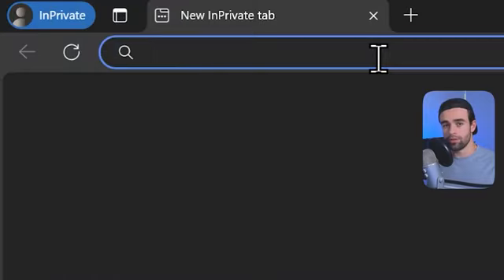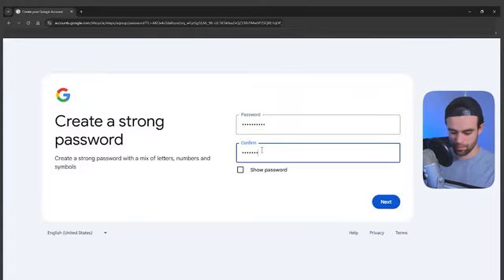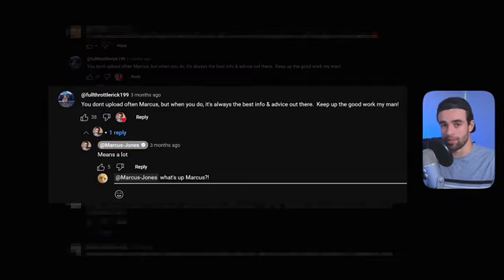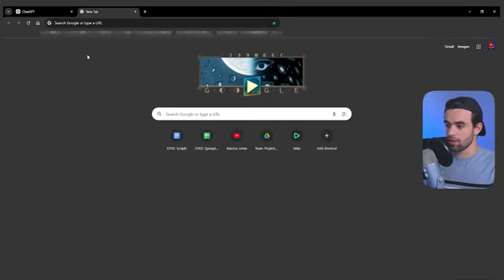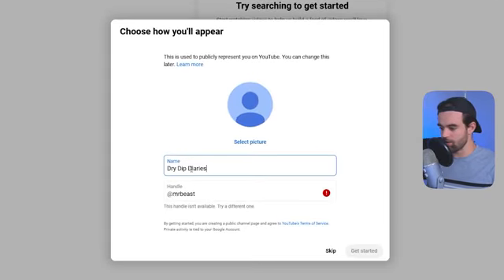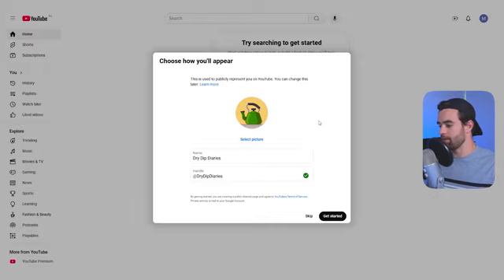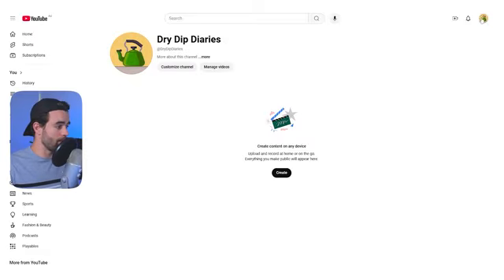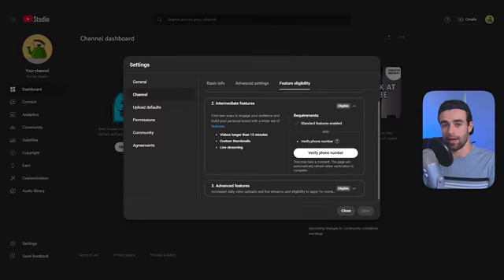How to Create a YouTube Channel for Beginners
🚀 Ready to dive into the world of content creation? In this step-by-step guide, we're unveiling the secrets to launching your very own YouTube channel from scratch! 🌟 Ideal for beginners, you’ll learn essential tips on setting up your channel, crafting eye-catching videos, and how to optimize them for maximum visibility. From choosing the right niche to mastering SEO basics, we’ve got you covered! PLUS, discover how to engage with your audience and grow your subscribers quickly! Don't miss out on this golden opportunity - your YouTube journey starts here! 🎥✨